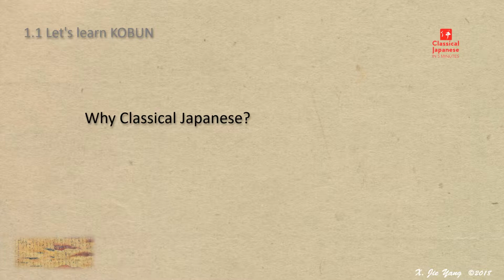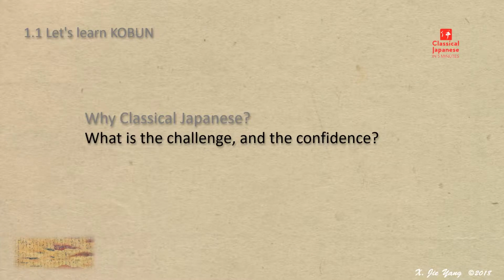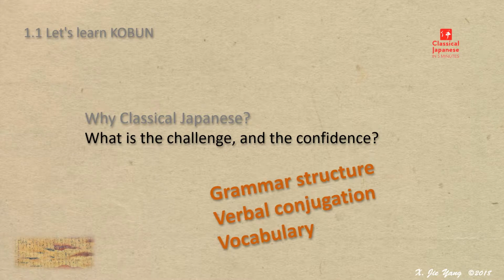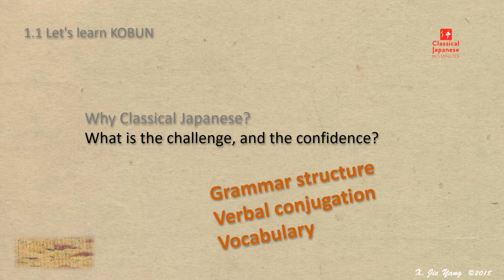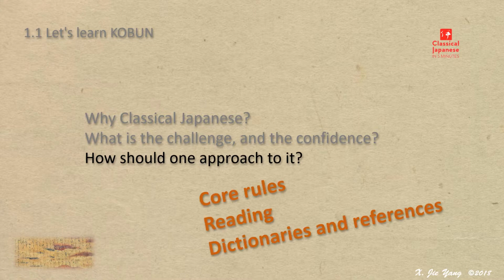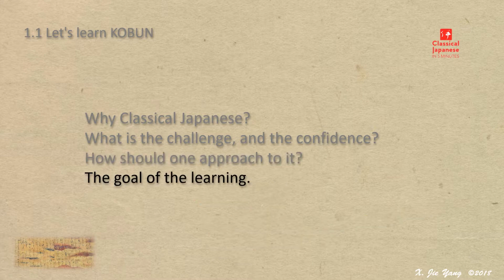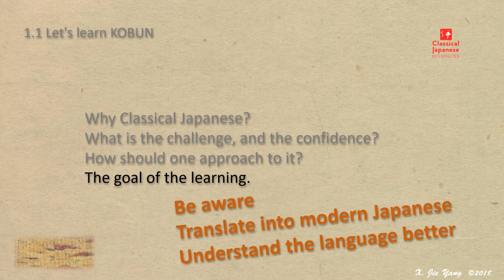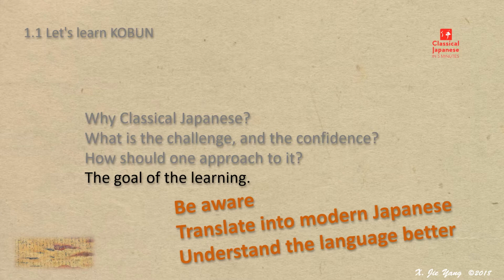1.1 Let's learn KOBUN